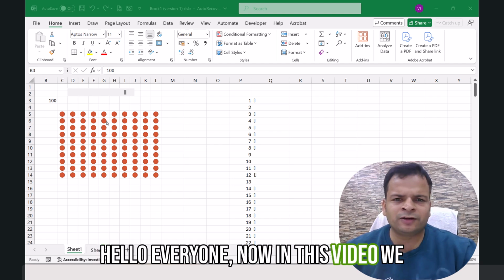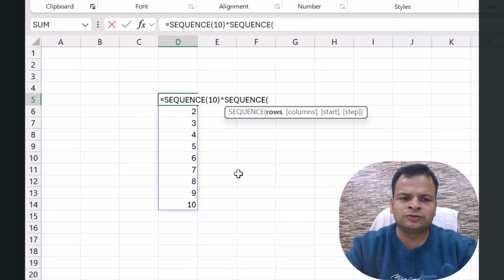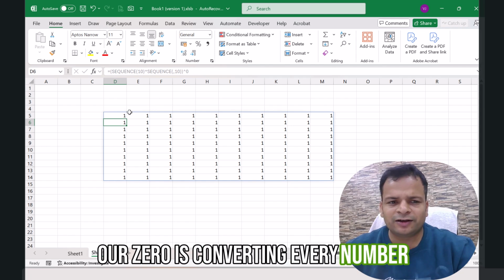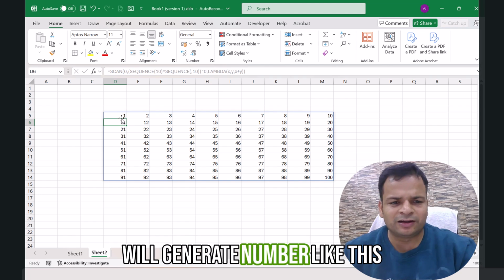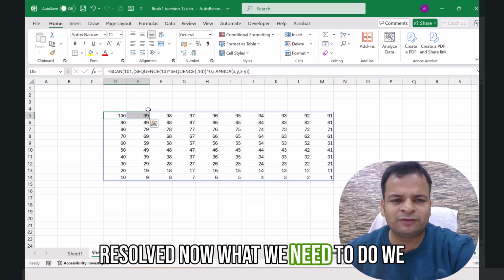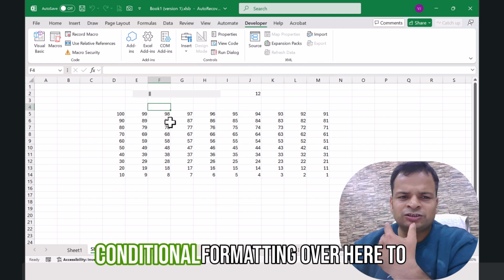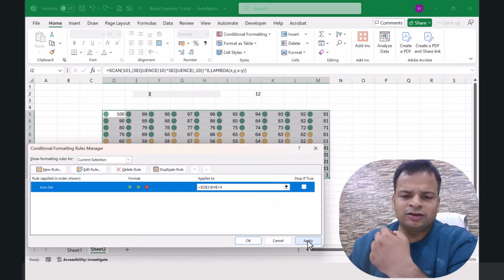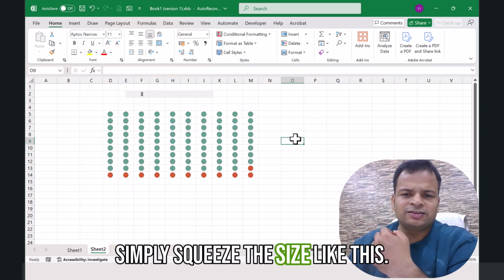Create a Stunning Waffle Chart in Excel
Are you tired of the same old bar and pie charts? 🤔
Try a Waffle Chart to visually represent data in a unique and eye-catching way! 💡
Perfect for showing percentages, progress, or survey results in an engaging format! 🚀

👨‍💻 Steps to Create a Waffle Chart in Excel:
1️⃣ Create a 10x10 grid using conditional formatting.
2️⃣ Use percentages to fill squares dynamically.
3️⃣ Customize with your favorite colors and styles! 🌈

✨ Transform boring data into stunning visuals in no time!

💡 Pro Tip: Waffle charts are great for social media dashboards, business reports, and interactive presentations! 💼📈

👉 Ready to elevate your Excel game? Drop a 💛 if you’re trying this out!